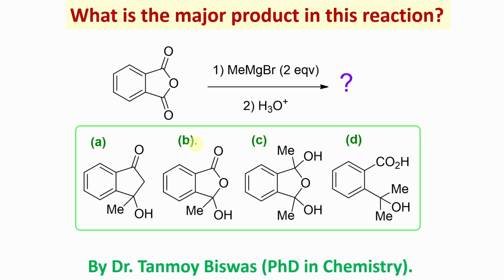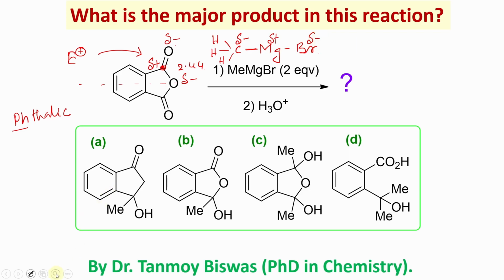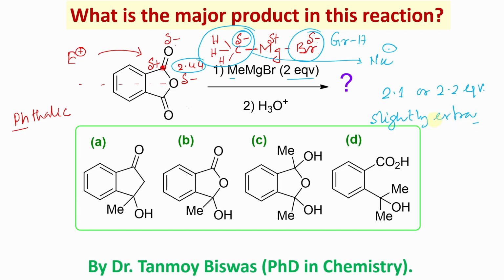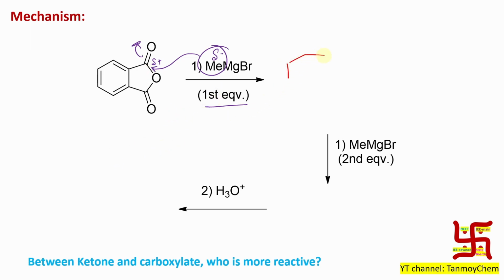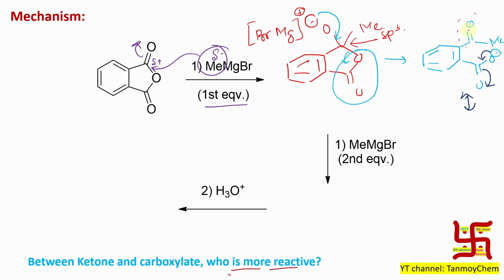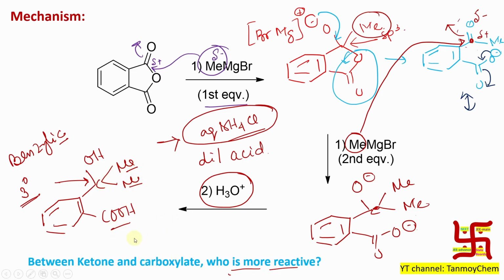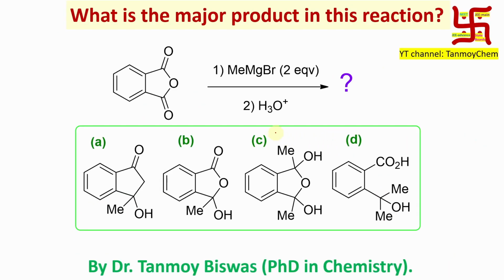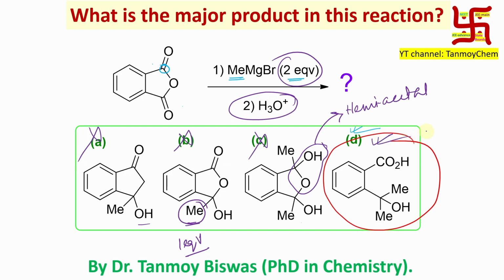MCQ-164: Reaction of Anhydride & 2 equivalent Grignard reagents by Dr. Tanmoy Biswas (PhD) for NEET.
For "Grignard Reagent and preparation of ketone from nitrile and Inverse addition." please click on the link "

For "MCQ-164: Reaction of Anhydride & 2 equivalent Grignard reagent by Dr. Tanmoy Biswas (PhD) for NEET." please click on the link "